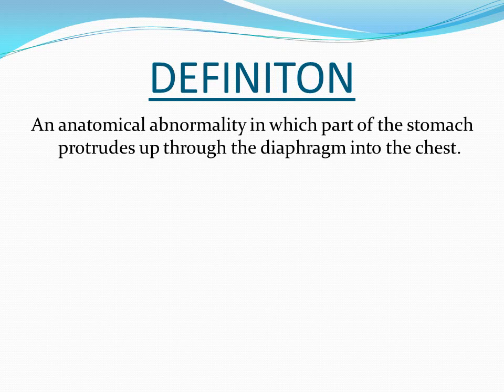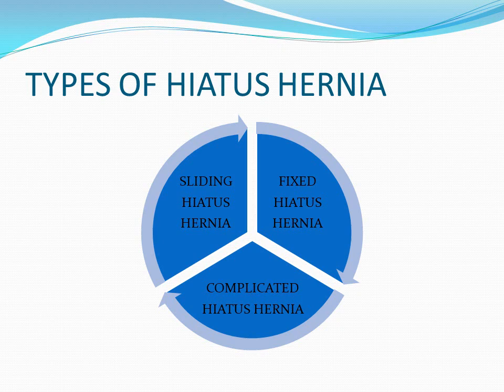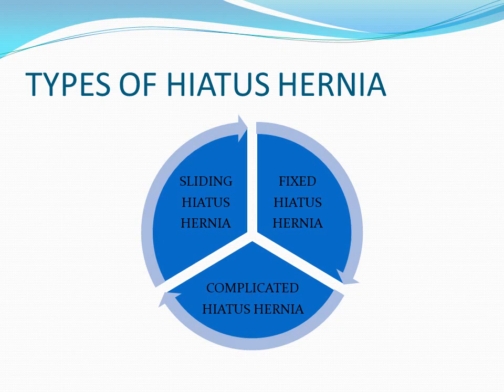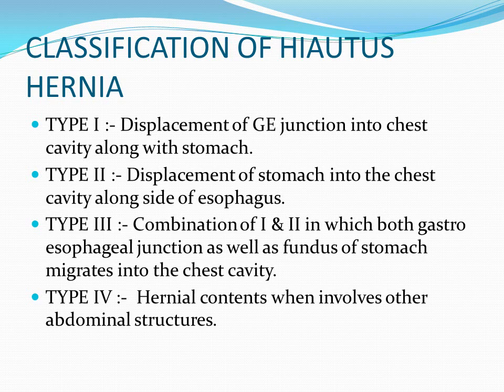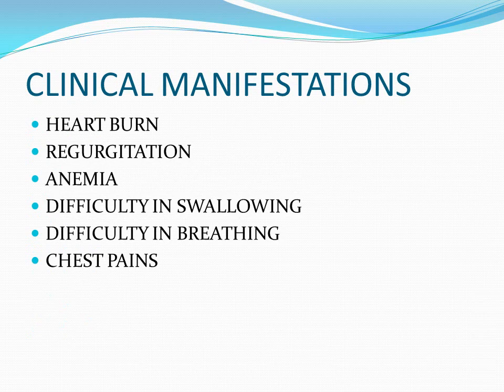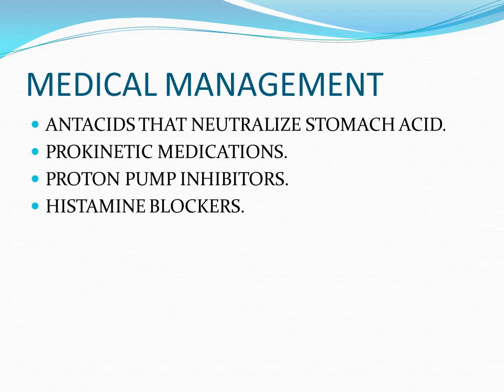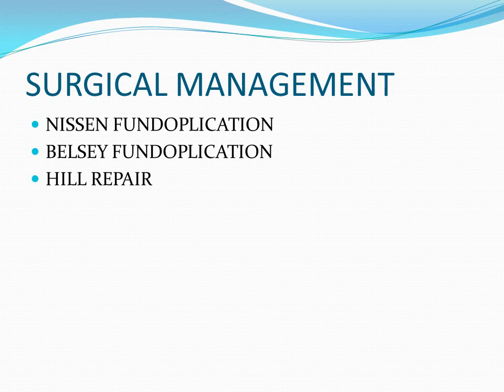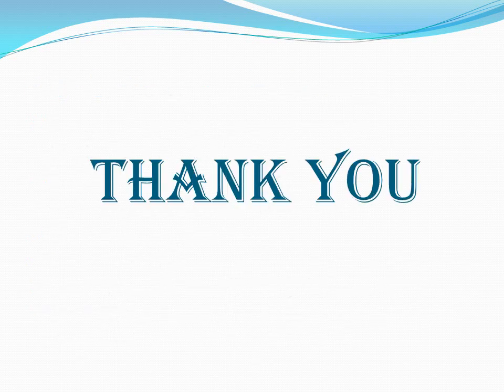2 GNM MSN 1 HIATUS HERNIA BY MRS. NEETHU SOJI